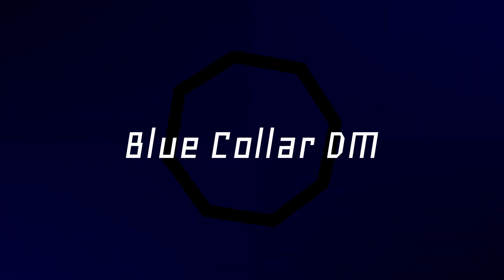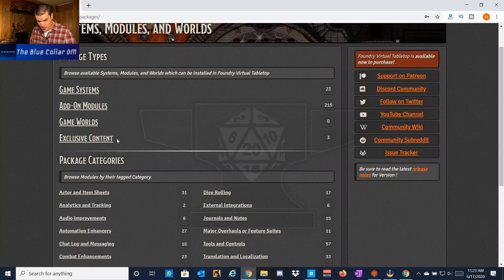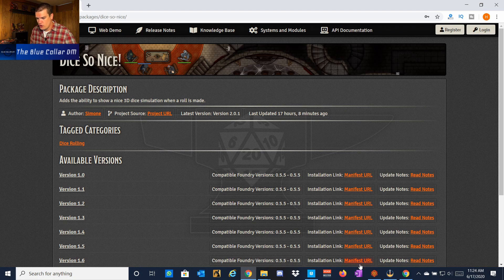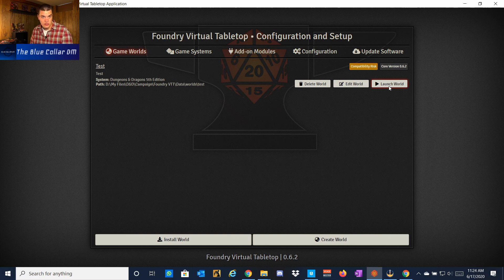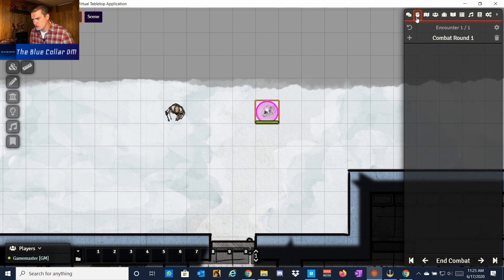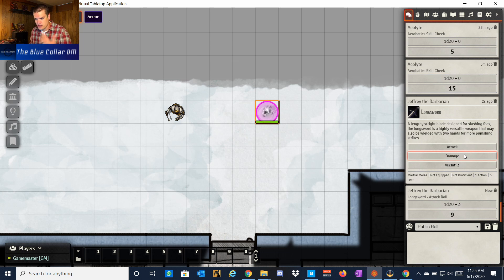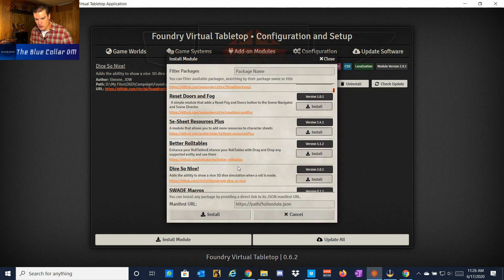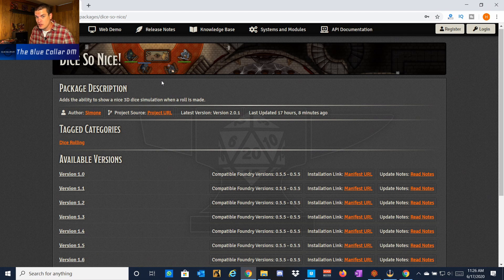How Do I Install Modules in Foundry VTT? - Foundry VTT Tutorial Series for Dungeons and Dragons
How do I install Modules in Foundry VTT? This video aims to answer that very question as well as introduce new players, Dungeon Masters, and Game Masters to the Foundry VTT Interface. We will take a look at some of the features of Foundry VTT and learn how to install some really amazing community made modules in Foundry VTT!

⏱️TIMESTAMPS⏱️
0:00 Intro to How Do I Install Modules in Foundry VTT? - Foundry VTT Tutorial for Dungeons and Dragons
1:03 Installing the Module
1:58 Activating the Module
3:01 Wrap-Up of How Do I Install Modules in Foundry VTT? - Foundry VTT Tutorial for Dungeons and Dragons

I live stream every Monday, Wednesday, & Friday on Twitch at 9pm ET. Link for the twitch channel

Tags and Junk so you can find me!
foundry vtt module tutorial
foundry vtt modules
foundry virtual tabletop mods
foundry vtt mods
foundry virtual tabletop modules
foundry virtual tabletop module tutorial
foundry virtual tabletop tutorial
foundry vtt tutorial
foundry vtt combat
foundry vtt review
foundry vtt demo
foundry virtual tabletop combat
foundry virtual tabletop review
foundry virtual tabletop demo
d&d
dungeons and dragons
dungeons & dragons
pathfinder
starfinder